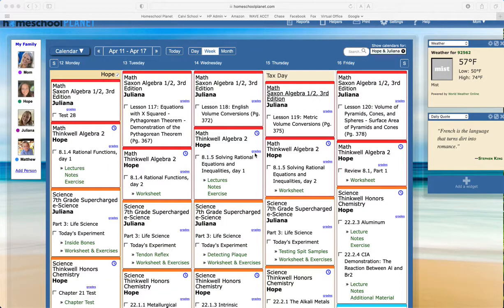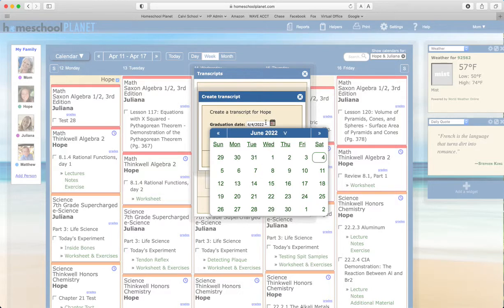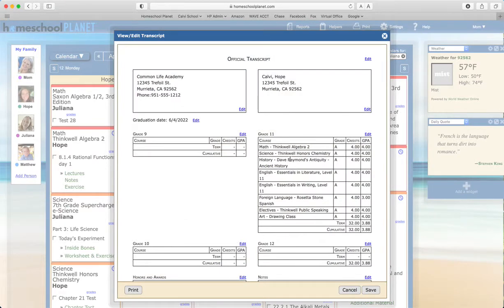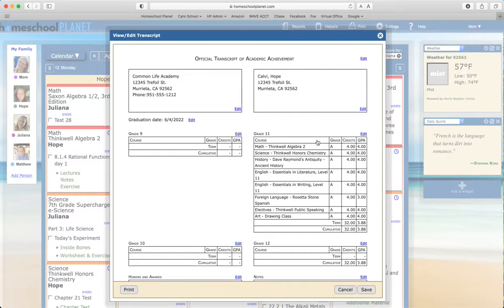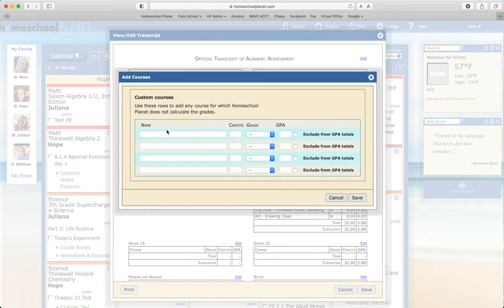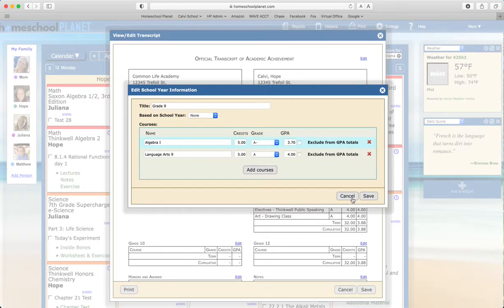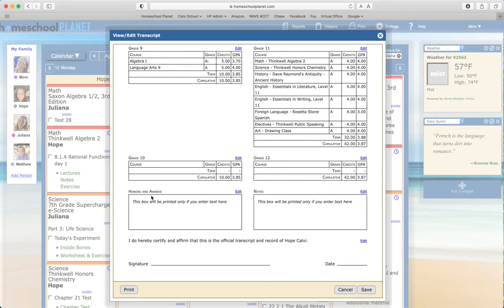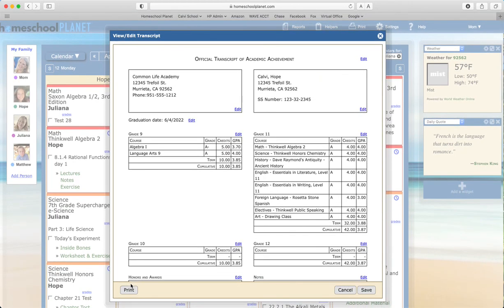Transcripts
This video tutorial will help you make the most of creating Transcripts in Homeschool Planet.